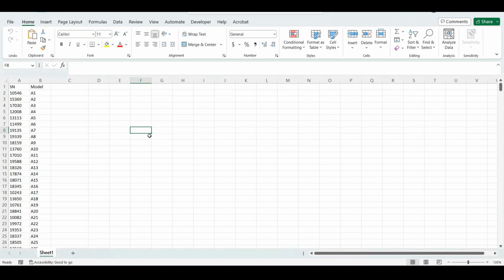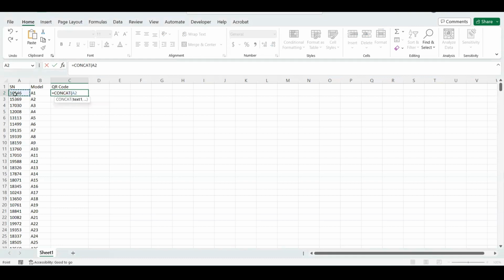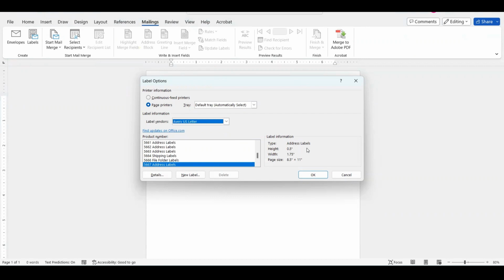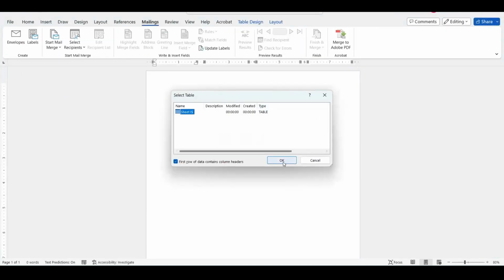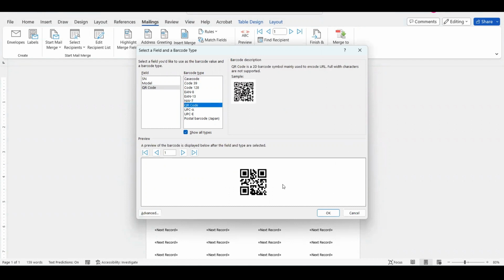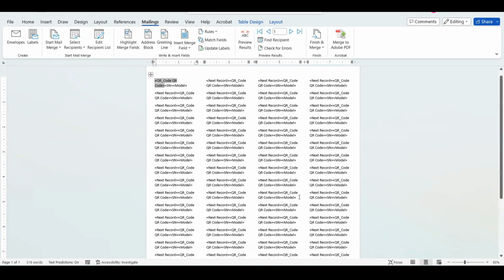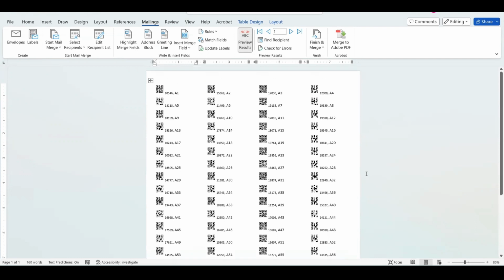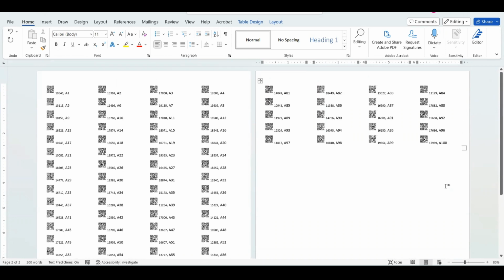Asset Label QR codes with MS Excel and Word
This tutorial shows you how to create asset labels that have a small QR code that contain a tab character between 2 descriptive features of a particular item.